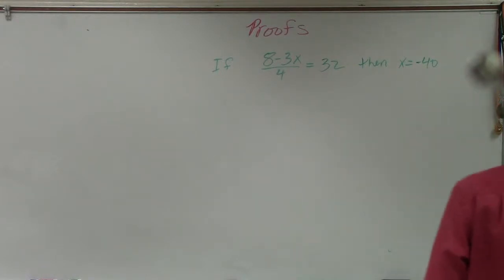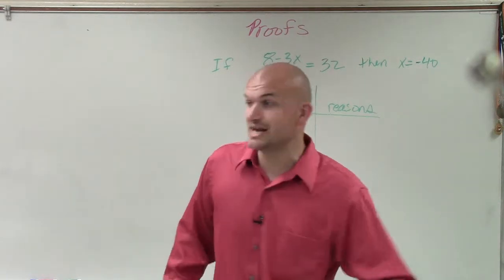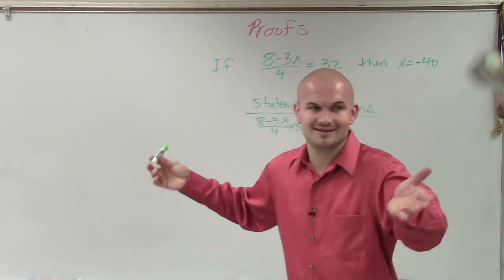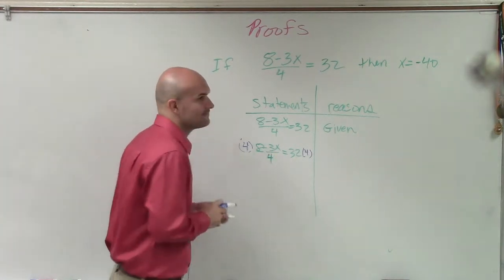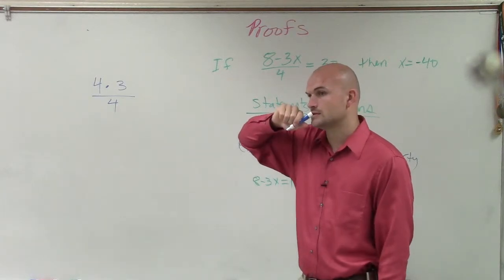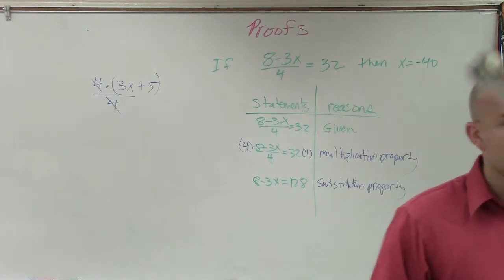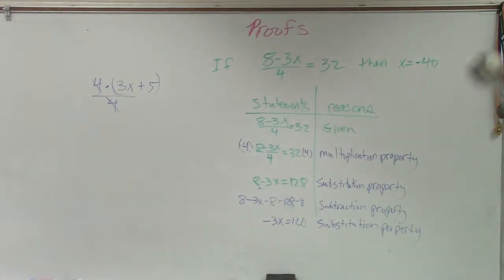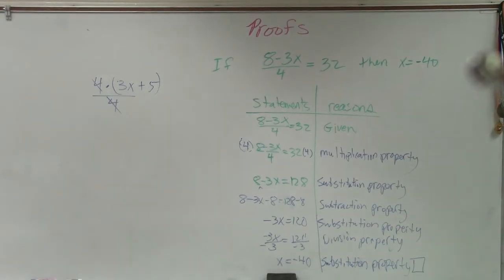Learning to write an algebraic proof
👉 Learn how to write an algebraic proof.  Algebraic proofs are used to help students understand how to write formal proofs where we have a statement and a reason.  In the case of an algebraic proof the statement will be the operations used to solve an algebraic equation and the reason will be basic algebraic properties such as transitive property, symmetric property, associative property, subtraction property of equality, addition property of equality, multiplication property of equality, division property of equality, and substitution property.  Every operation we use when solving algebraic equations is from an algebraic property.  It is being able to identify those properties and write them in a formal proof that students have trouble with.